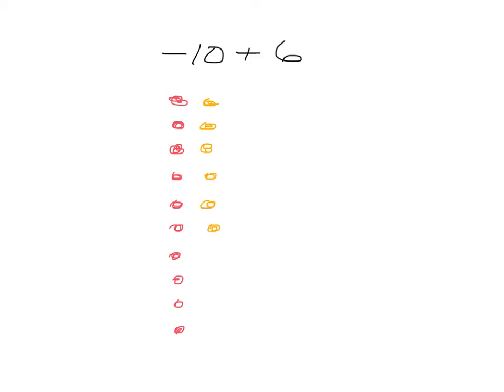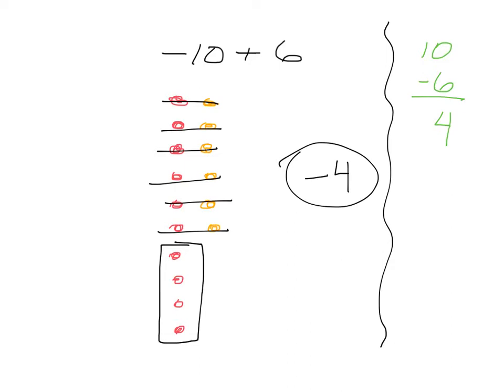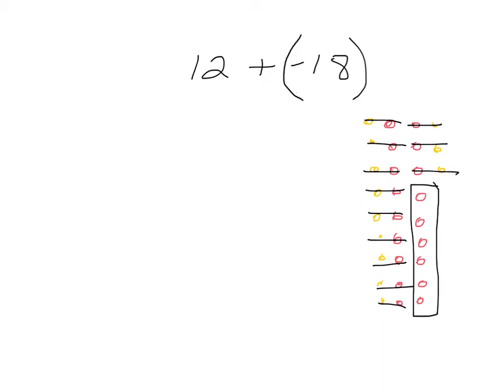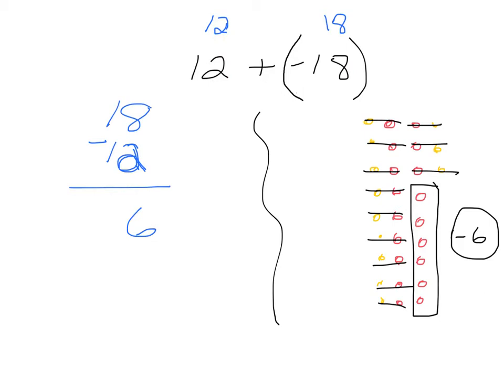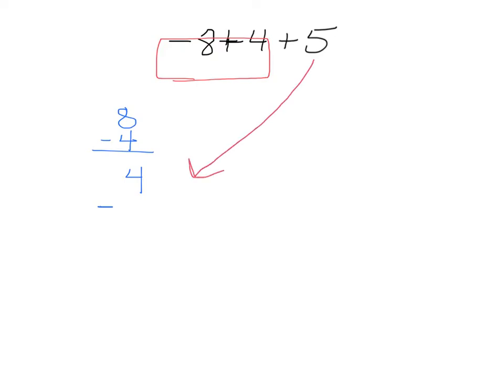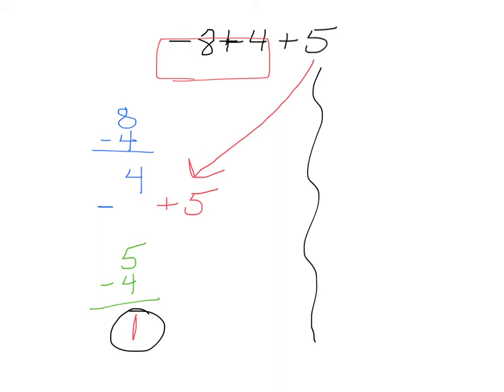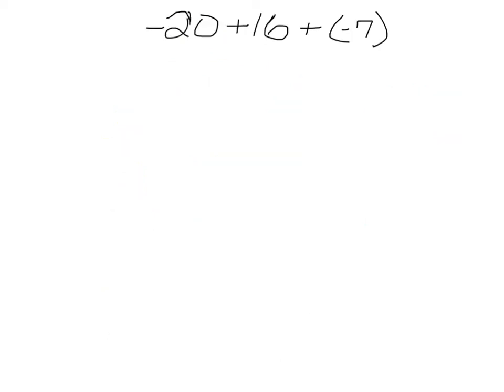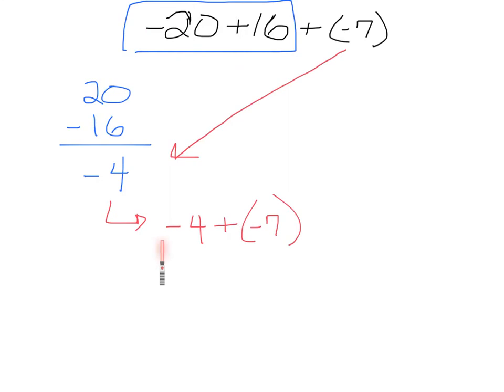7.NS.1 - Adding Integers w/ Diff Signs